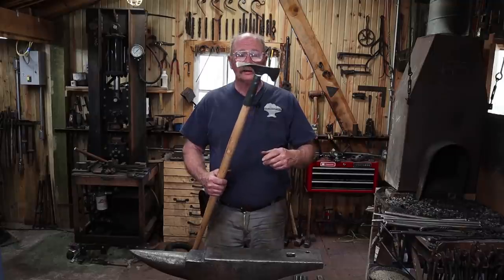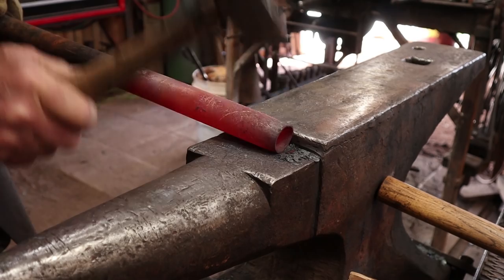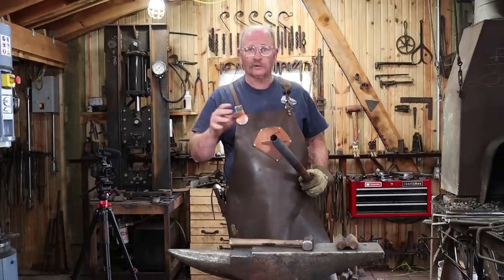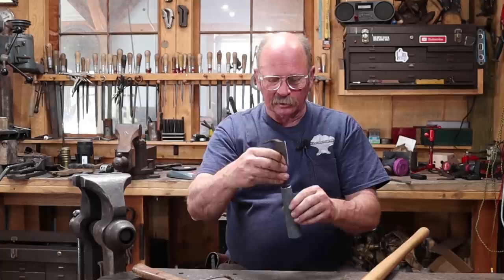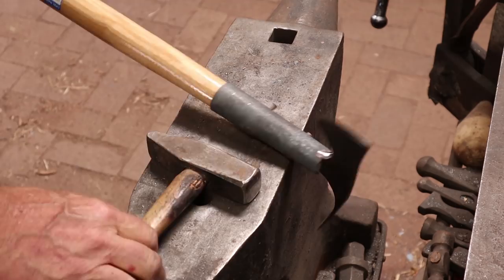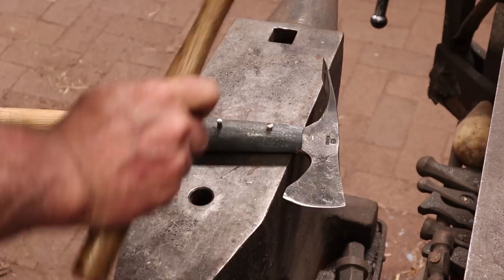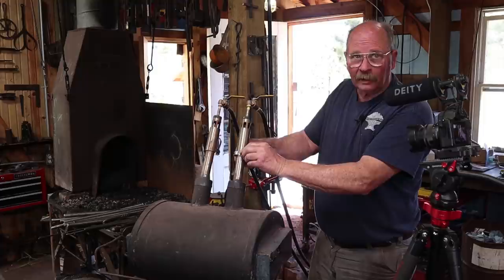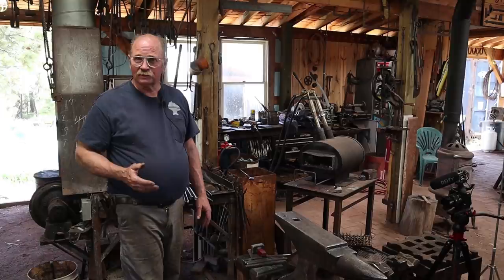Shovel handle for the Weed Whacker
Time to get a handle on the weed whacker project from the other day.  Using a ready made shovel handle and adding a forged socket from pipe, this project comes to completion